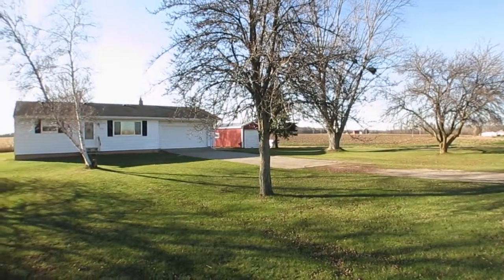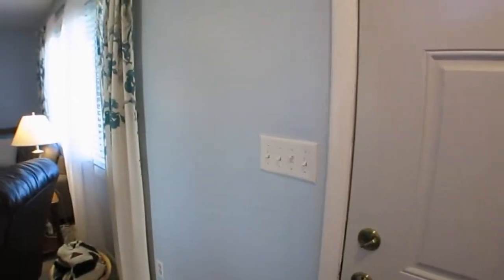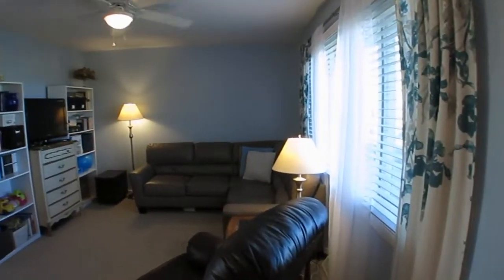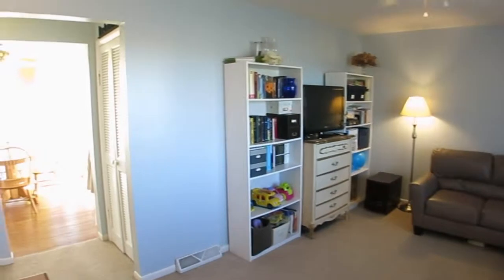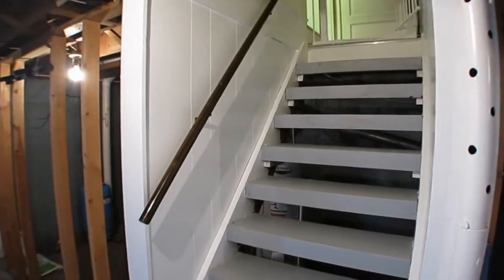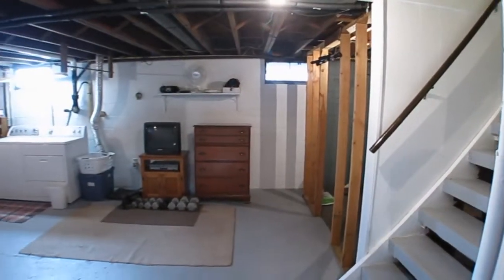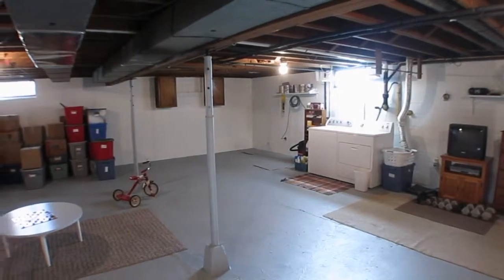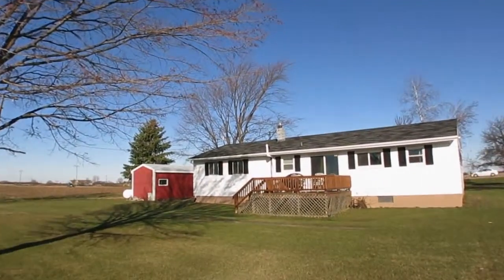729WVermontvilleHwy JimPitchford18s HD